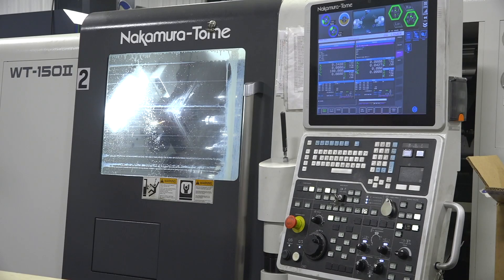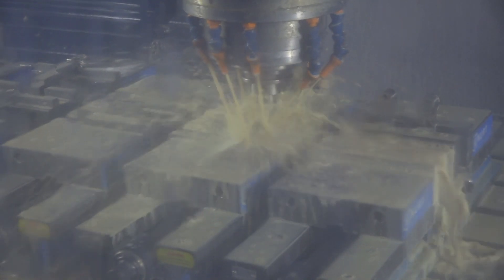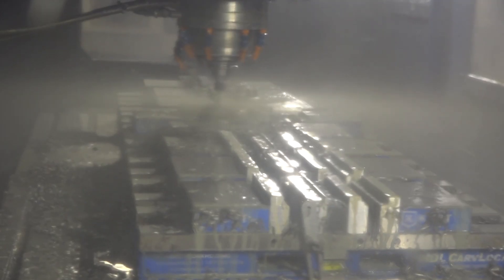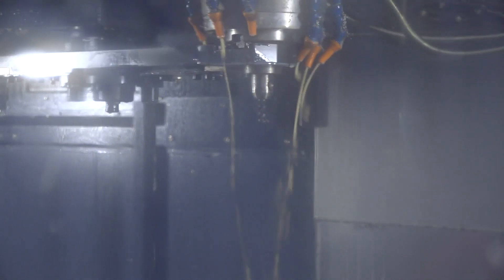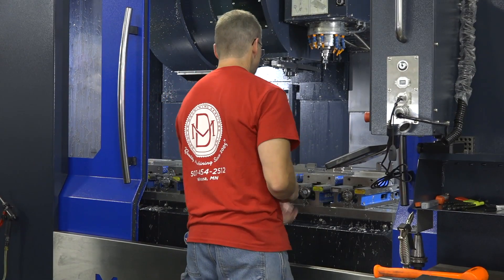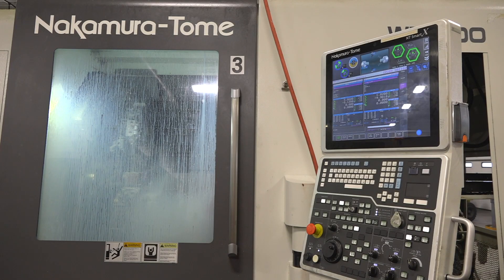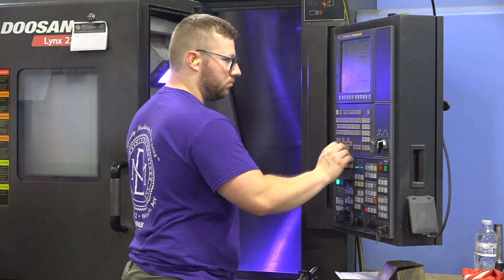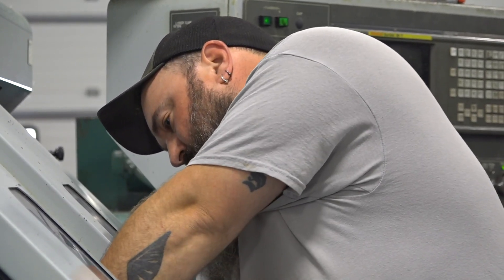The Magic of CNC Mill/Turn at Douglas Machining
Douglas Machining Services, one of Compass Precision's operating companies, is a CNC machining industry leader in mill/turn machining.

In this video, we provide a behind-the-scenes look at how Douglas Machining uses its mill turn capabilities to produce complicated parts with difficult materials.